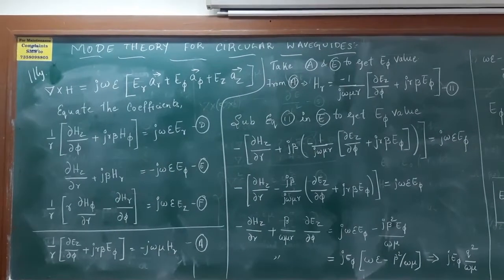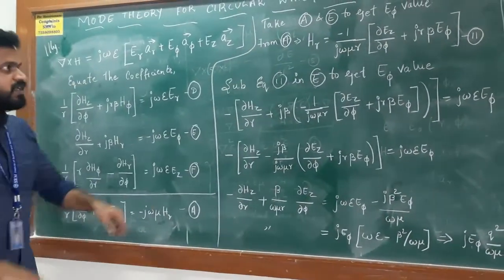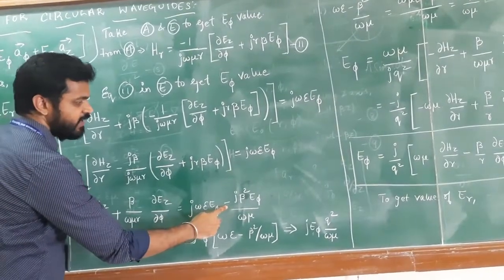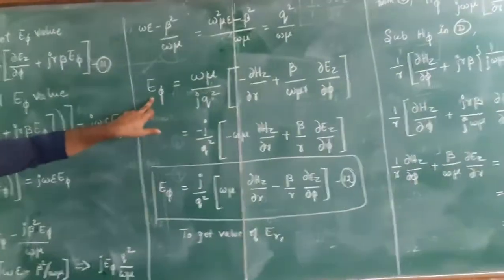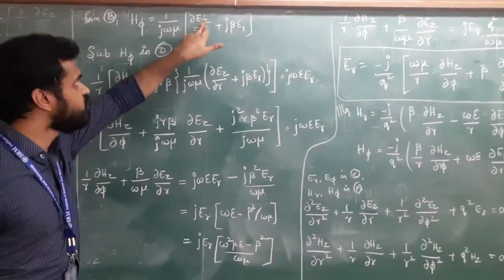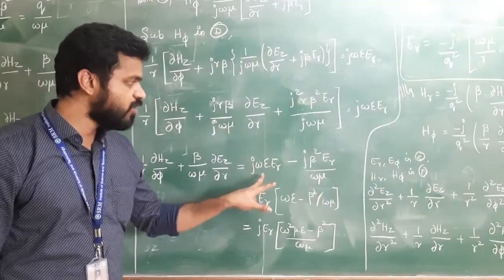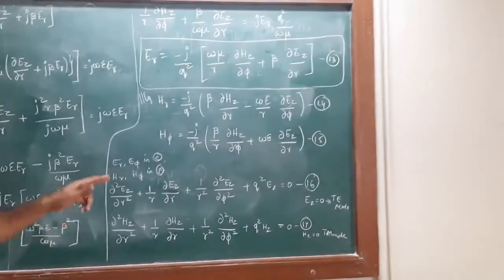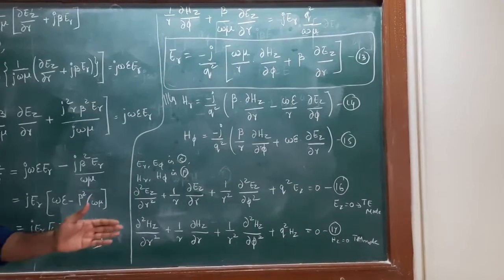WAVE EQN FOR CIRCULAR WAVE GUIDES PART 2